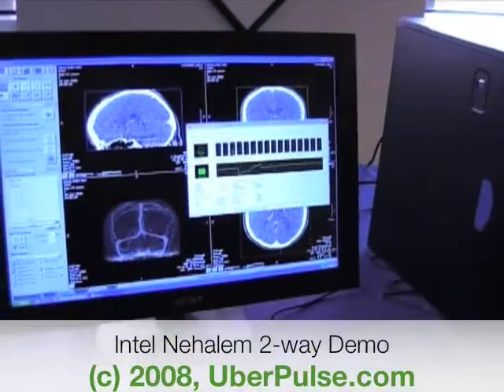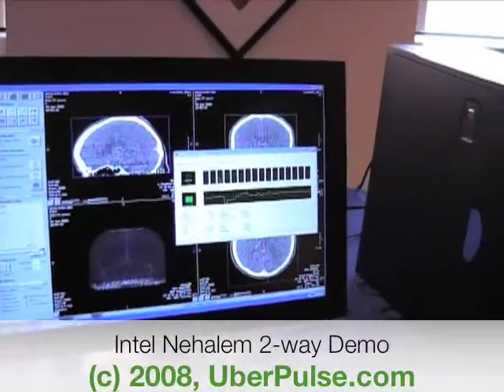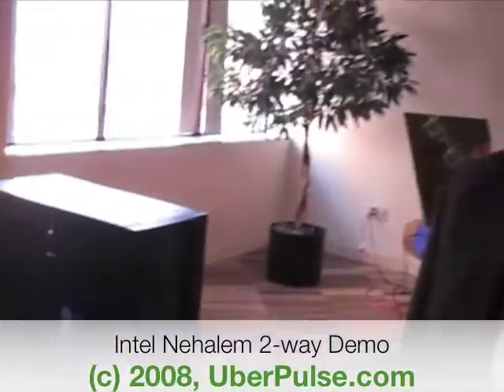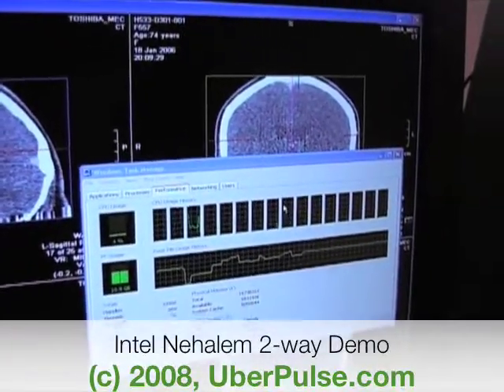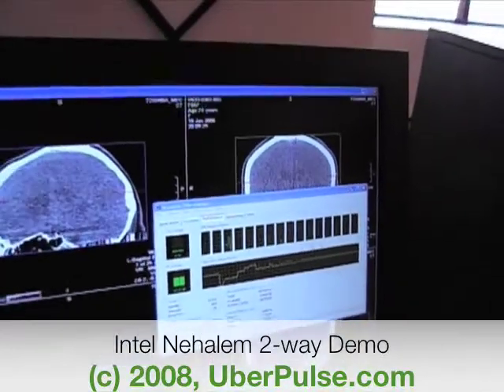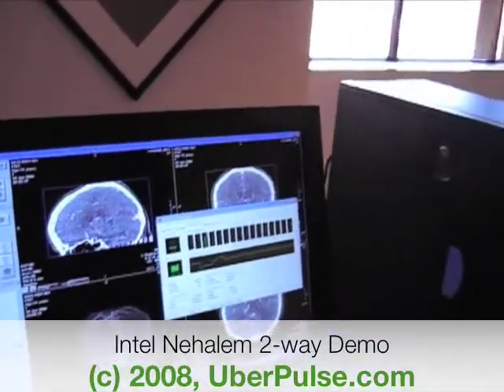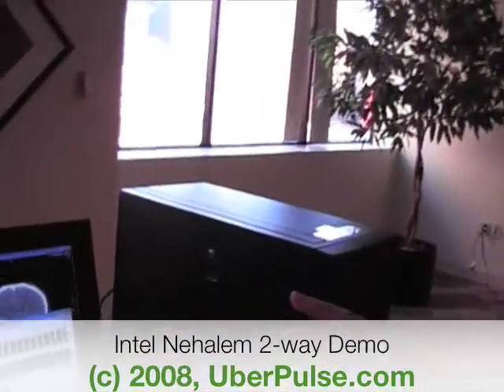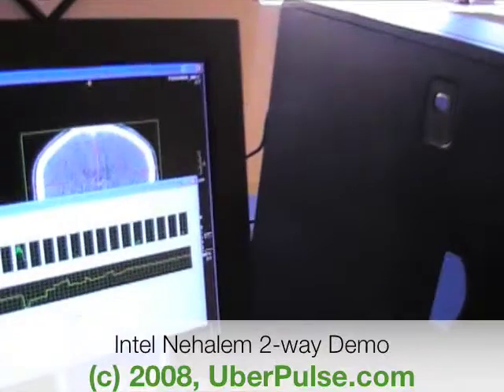Nehalem DP demo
This is a video of the Nehalem platform demo that was done at the briefing. The system has 2 quad-core Nehalem chip for a total of 16 threads: